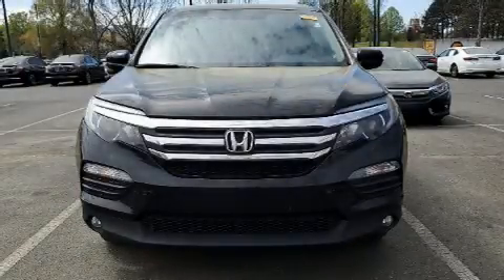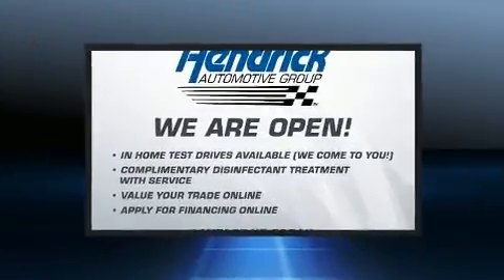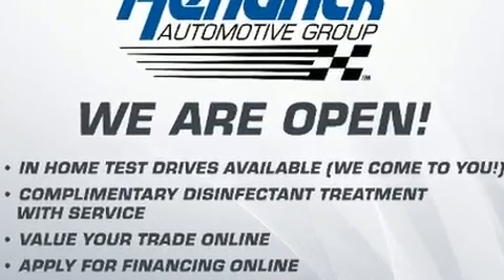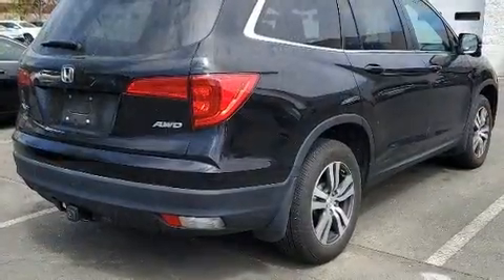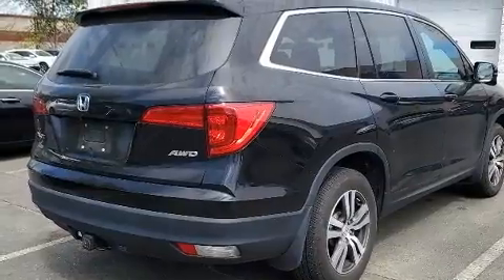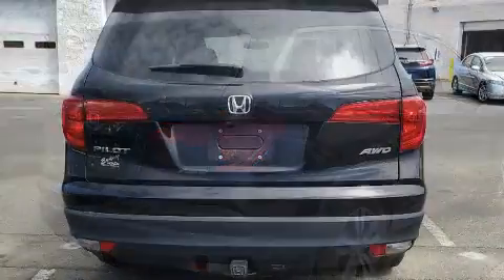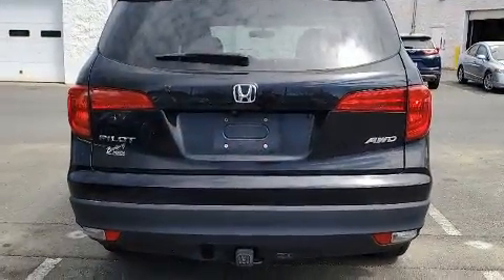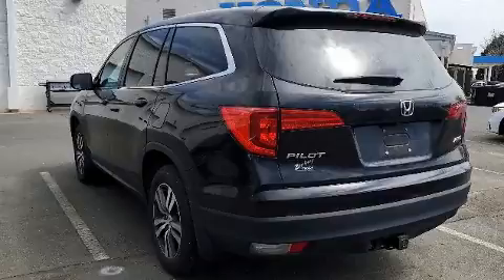2018 Honda Pilot EX-L in Rock Hill, SC 29730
Climb inside the 2018 Honda Pilot. Smooth gearshifts are achieved thanks to the 3.5 liter 6 cylinder engine, and for added security, dynamic Stability Control supplements the drivetrain. Top features include heated front seats, 1-touch window functionality, a tachometer, variably intermittent wipers, a trip computer, an automatic dimming rear-view mirror, power door mirrors, and remote keyless entry. Features such as automatic climate control and leather upholstery prove that economical transportation does not need to be sparsely equipped. Third row seats expand the maximum passenger capacity to 8. For drivers who enjoy the natural environment, a power moon roof allows an infusion of fresh air. Audio features include an AM/FM radio, steering wheel mounted audio controls, and 7 speakers, providing excellent sound throughout the cabin. Honda also prioritized safety and security with features such as: dual front impact airbags with occupant sensing airbag, front side impact airbags, traction control, brake assist, a panic alarm, and 4 wheel disc brakes with ABS. Sophisticated all wheel drive technology maintains a firm grip on the road. This vehicle has achieved Certified Pre-Owned status, by passing Honda's comprehensive certification process, including an exhaustive 150-point inspection! We pride ourselves in the quality that we offer on all of our vehicles. Please don't hesitate to give us a call.